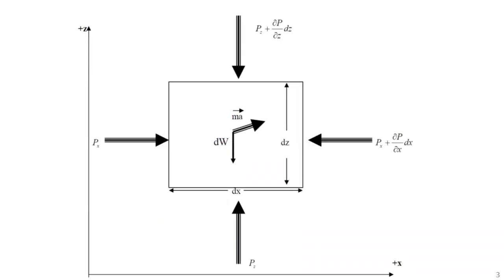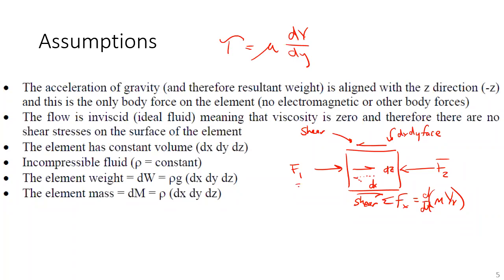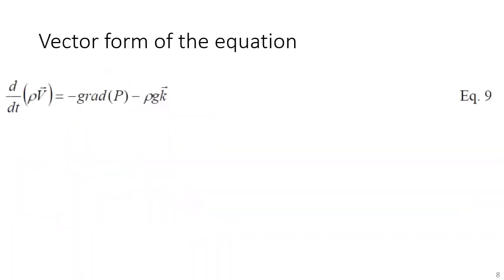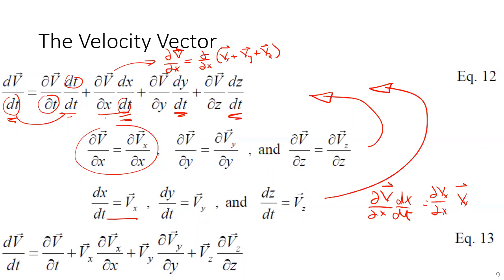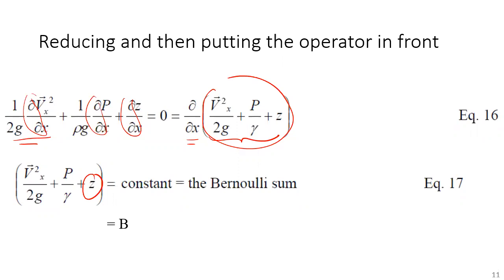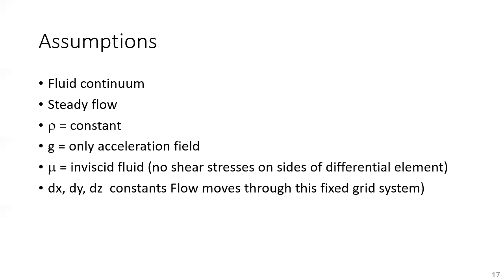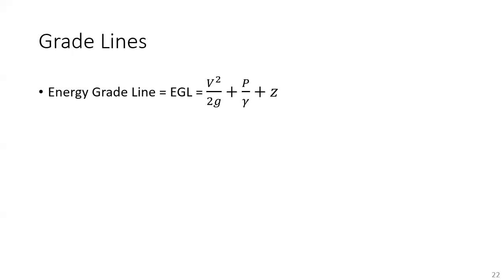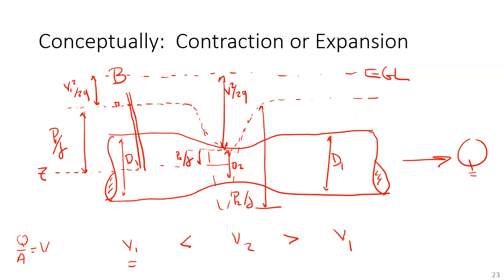October 19th 2020 main camera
Lecture 18, Monday Oct 19th